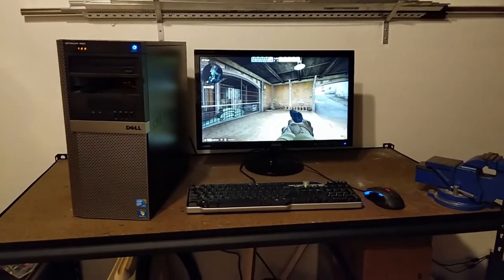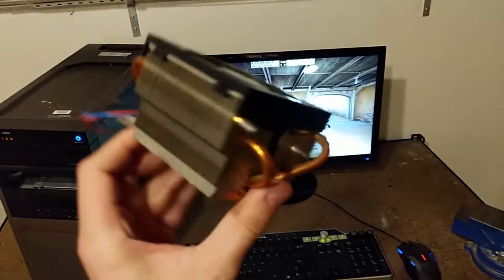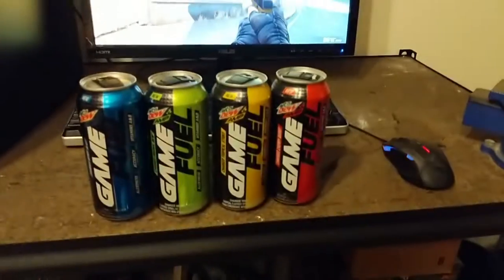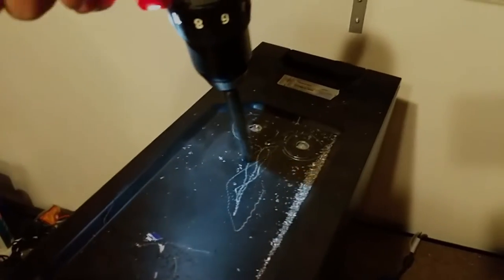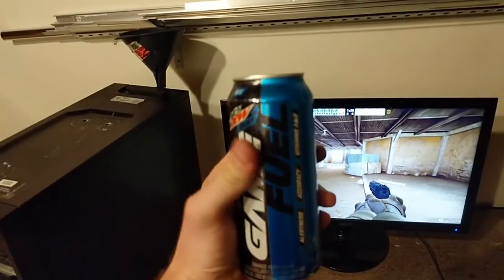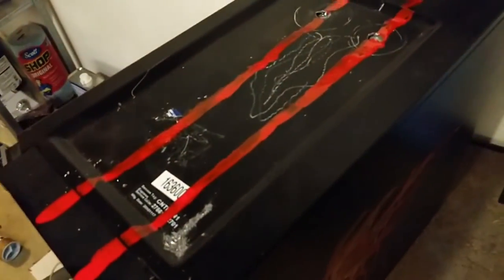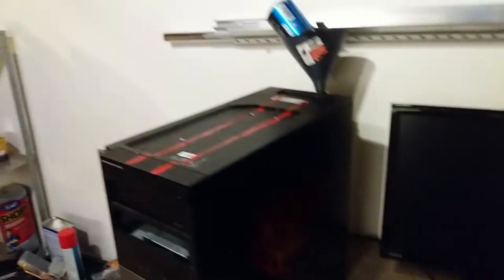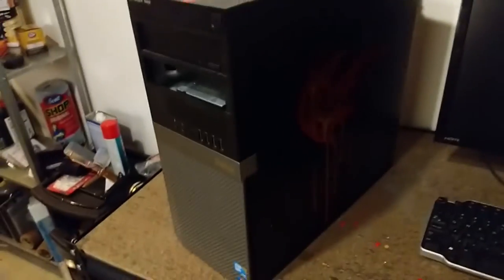Liquid Cooling with Gamer Fuel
this is illegal in 143 countries